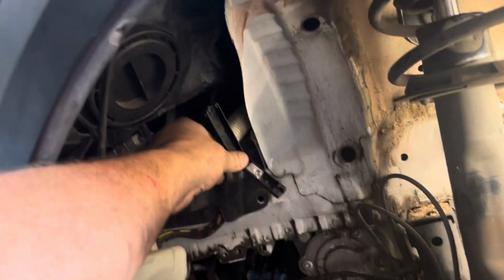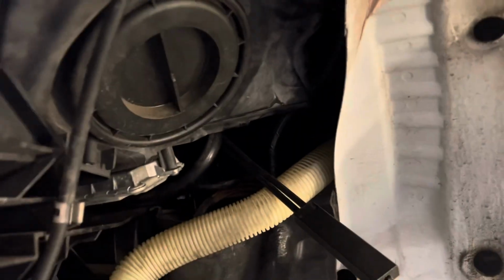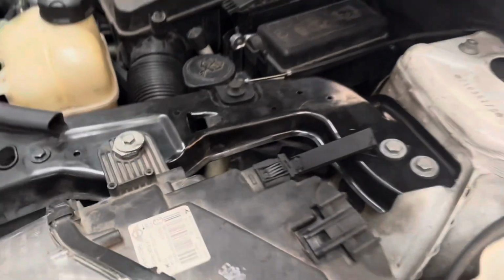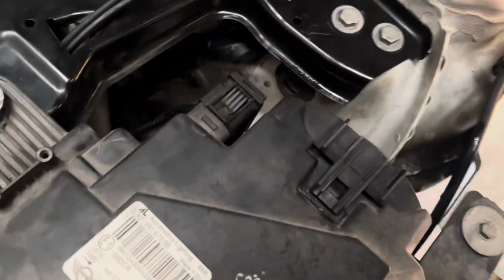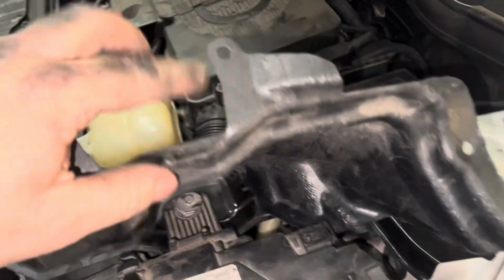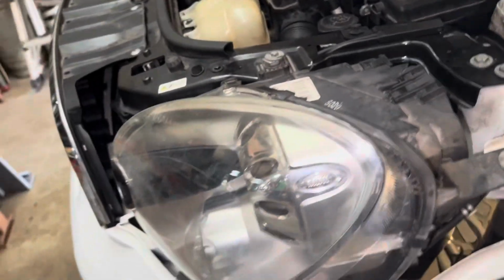Mini Countryman SD All4 bonnet release how to fix issue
Bonnet release catch issue after closing the bonnet.
We managed to get our hands in via the footwell to release the bonnet catch, and re-connect the bonnet release catch on my mini countryman SD All4